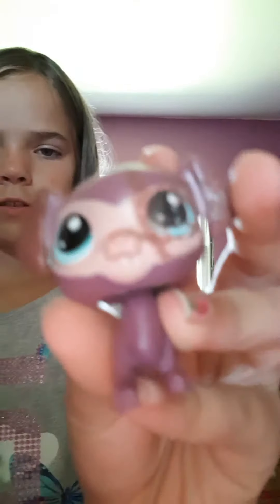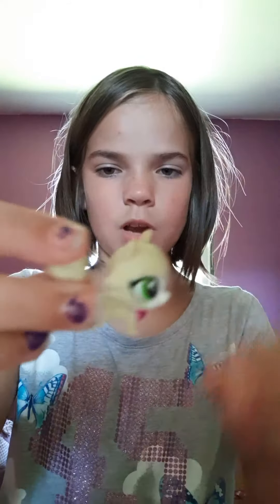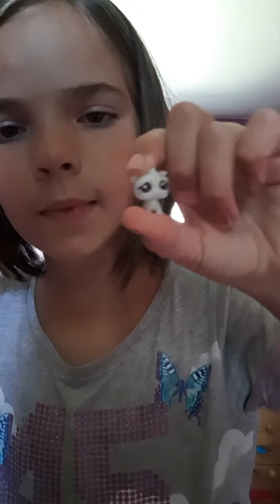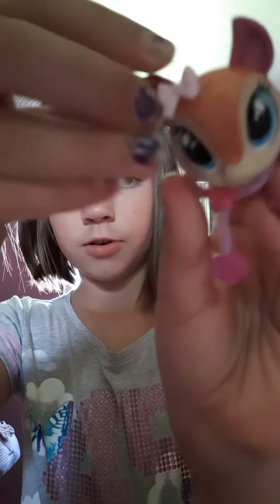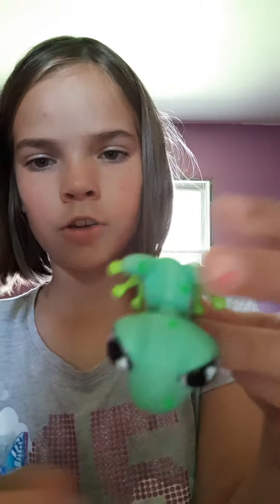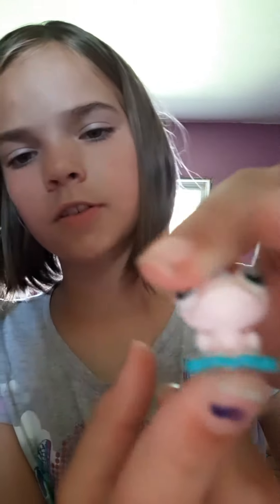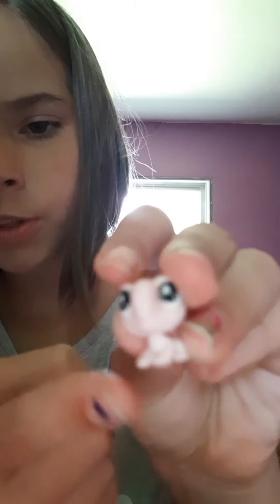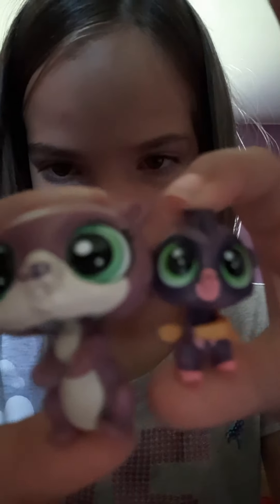October 13, 2020